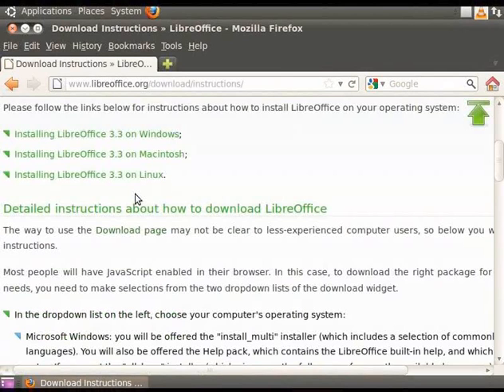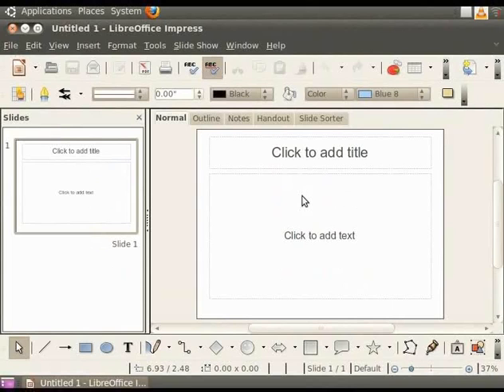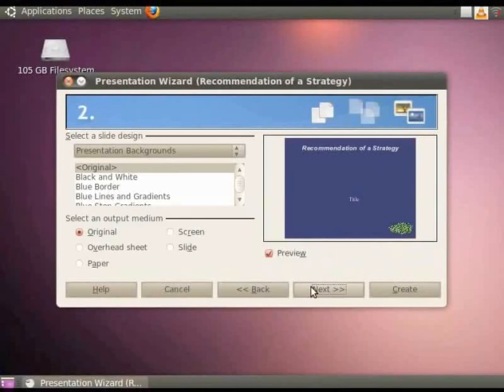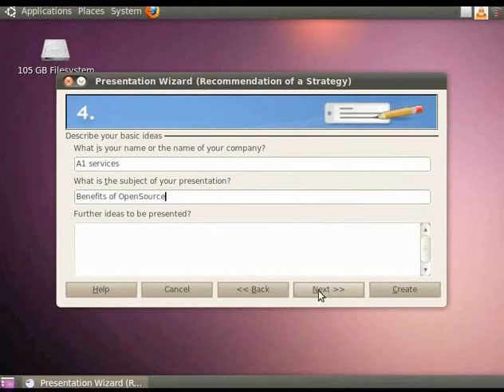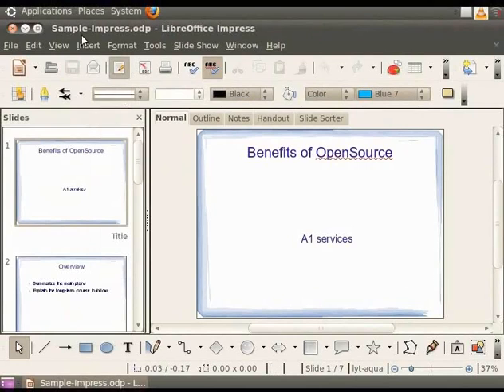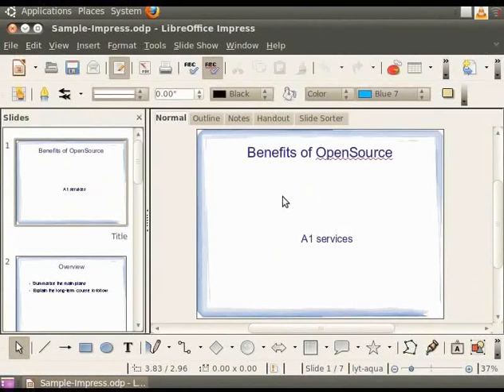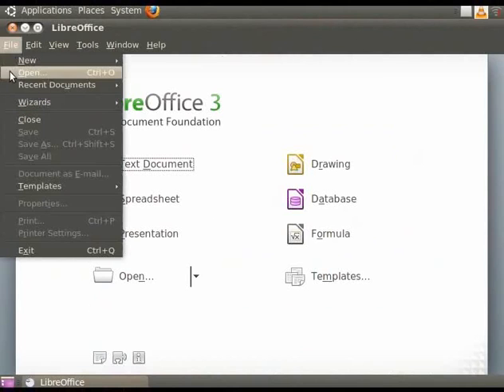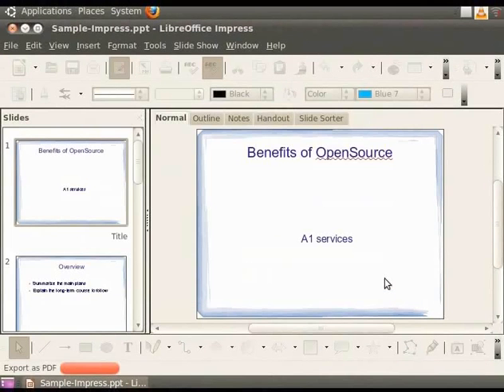1 Introduction to LibreOffice Impress English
LibreOffice Suite Impress Tutorials - English